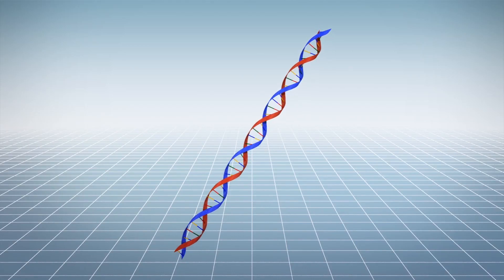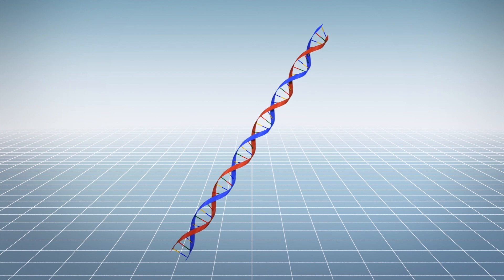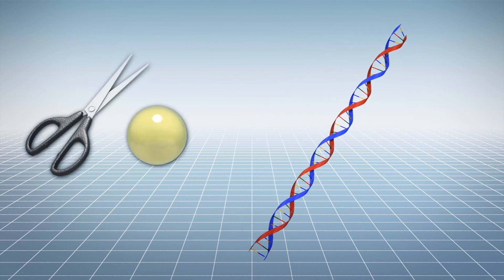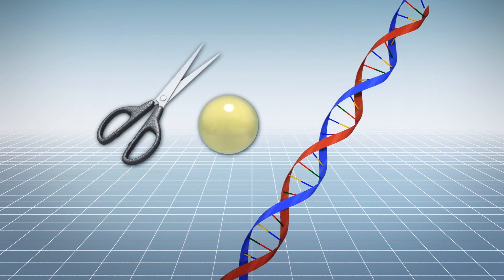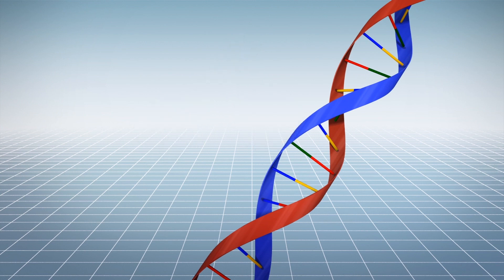New gene editing tool corrects genetic mutations more precisely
Scientists from Harvard University and the Massachusetts Institute of Technology have developed a new method of editing DNA, called prime editing, which combines CRISPR-Cas9 with a reverse transcriptase enzyme.

The CRISPR-Cas9 is used to nick one DNA strand, while the enzyme generates a new DNA strand which is inserted into the original DNA strand, according to a study published in the journal Nature.

Another reverse transcriptase enzyme then guides the CRISPR-Cas9 to nick the other DNA strand. The strand is repaired as the enzyme replicates gene edits over from the new DNA strand, producing a fully editing DNA strand.

According to a Harvard news release, prime editing can also be used to replace one DNA letter with another and could correct up to 89 percent of genetic mutations."

In the study, researchers explained that they used prime editing to make more than 175 edits in human cells in a laboratory and successfully corrected sickle cell anemia and Tay-Sachs disease.

CRISPR-Cas9 if used by itself isn't as precise as prime editing and could lead to mismatched DNA strands that either include extra DNA code or are missing a certain genetic code, according to the Harvard news release.

The authors of the study concluded by saying they will investigate the effects of prime editing on human cells and will continue to test prime editing on cells.

RUNDOWN SHOWS:
1. New method of gene editing which combines CRISPR-Cas9 with a reverse transcriptase enzyme
2. How prime editing works
3. One DNA letter of a DNA strand being replaced and a pie chart
4. Male medical body, human cells and a DNA strand being corrected

"According to a study published in the journal Nature, the CRISPR-Cas9 is used to nick one DNA strand, while the enzyme generates a new DNA strand which is inserted into the original DNA strand."

SOURCES: BBC News, Nature journal, The Harvard Gazette, The Guardian